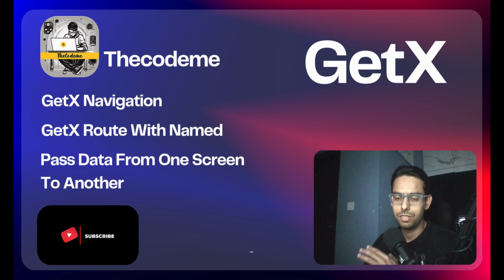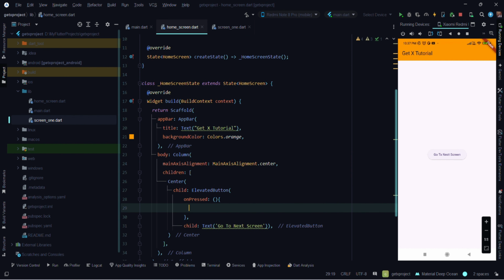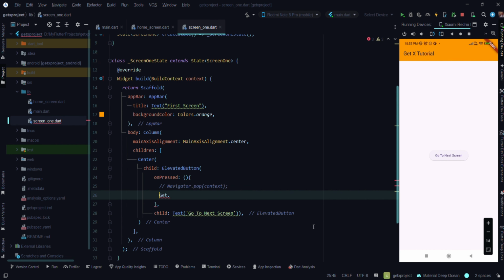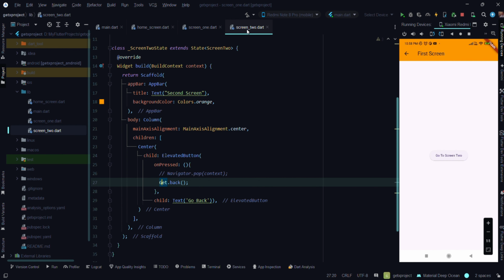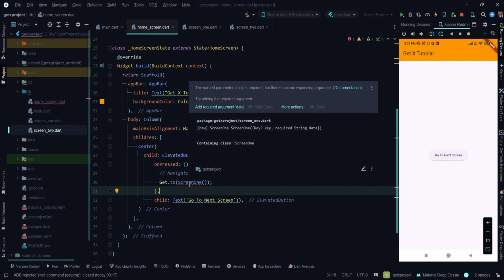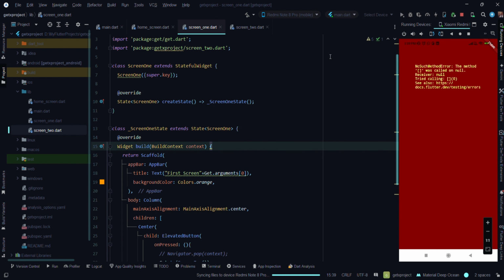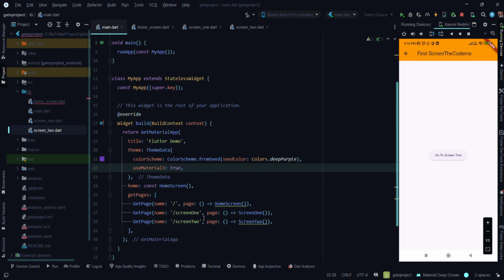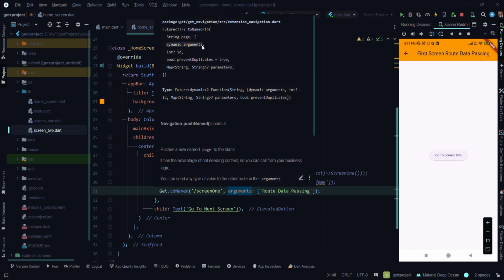Part - 4 - Flutter GetX Tutorial | Flutter GetX Screen Navigation & GetX Routes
🌟 Screen Navigation and Data Passing with GetX in Flutter! 🌟

In this video, we’ll show you how to easily manage screen navigation and screen routes using the powerful GetX package in Flutter. Learn how to navigate between screens without context and pass data seamlessly from one screen to another!

📌 What You'll Learn:
1️⃣ Why GetX is perfect for navigation in Flutter.
2️⃣ Setting up routes with GetMaterialApp.
3️⃣ Dynamic navigation using Get.to, Get.off.
4️⃣ How to pass and retrieve data between screens with arguments.
5️⃣ Best practices for organizing and managing routes in large projects.

✨ Bonus:

🛠️ Resources and Links:

[Source Code (if available)]
Official GetX Documentation
🎯 This tutorial is perfect for both beginners and advanced developers looking to simplify navigation and route management in their Flutter apps!

💬 Got questions or feedback? Drop them in the comments! 🌟

📌 What You'll Learn:
1️⃣ Why GetX is perfect for navigation in Flutter.
2️⃣ Setting up routes with GetMaterialApp.
3️⃣ Dynamic navigation using Get.to, Get.off, and Get.offAll.
4️⃣ How to pass and retrieve data between screens with arguments.
5️⃣ Best practices for organizing and managing routes in large projects.